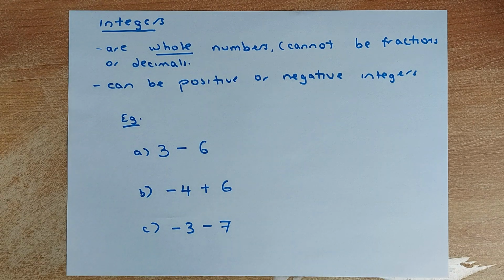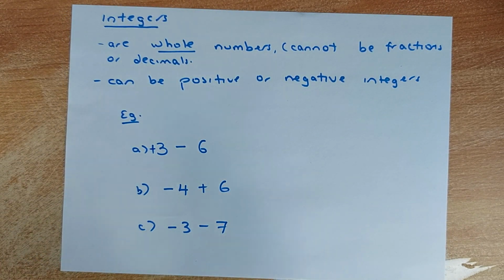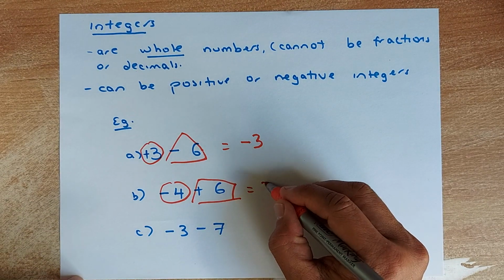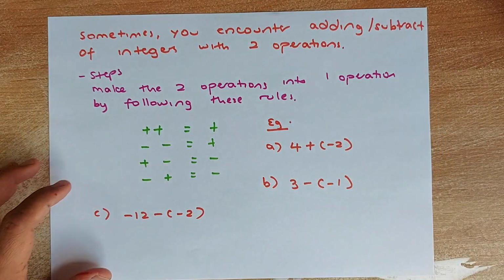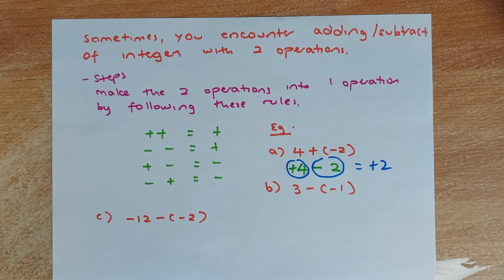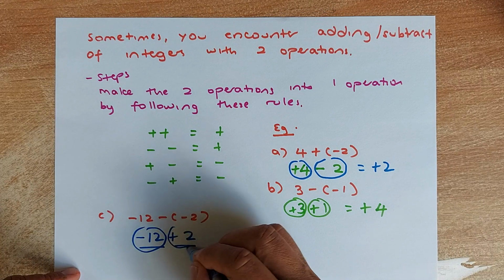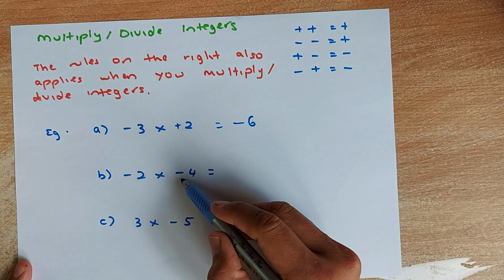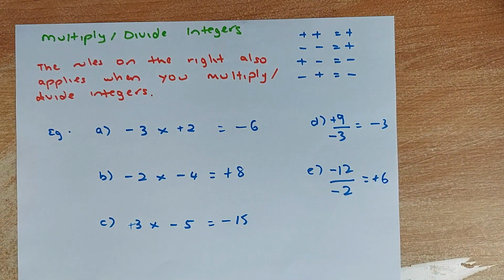Getting Ready For NZ High School Maths - Integers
In this video, Mr Ong will introduce some of the basic Maths concepts that will be taught in the first week of your high school life in New Zealand. The topic includes the definition of integers and how we learn the 4 rules to add, subtract, multiply, and divide integers. Hope you enjoy this video.